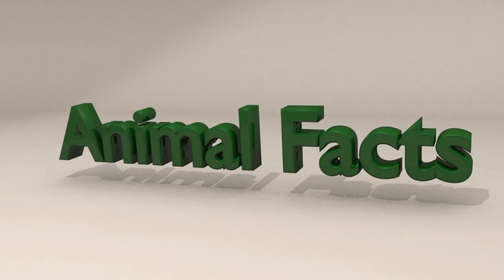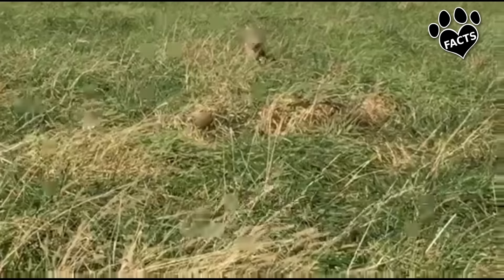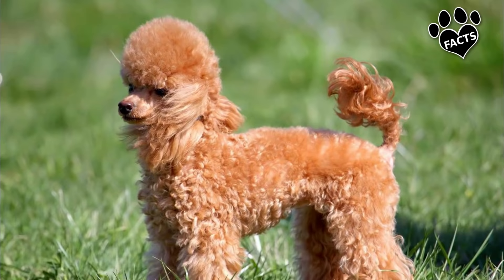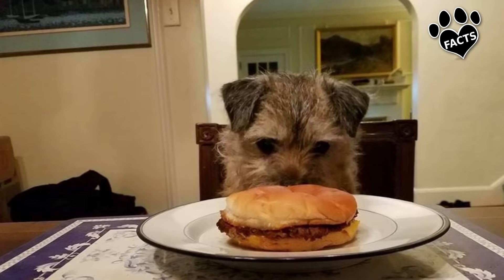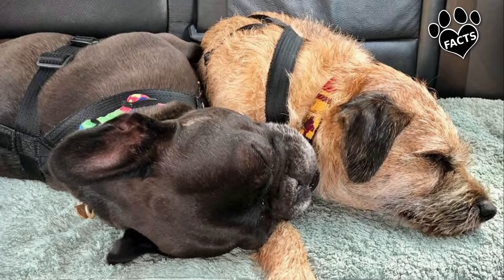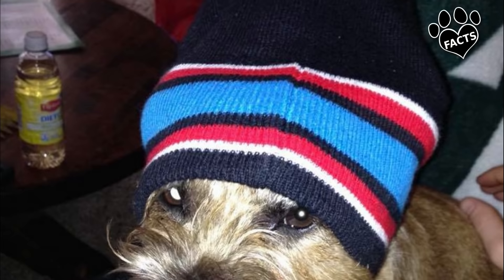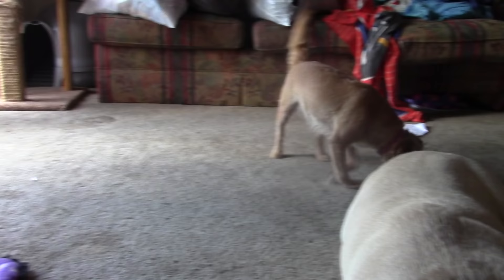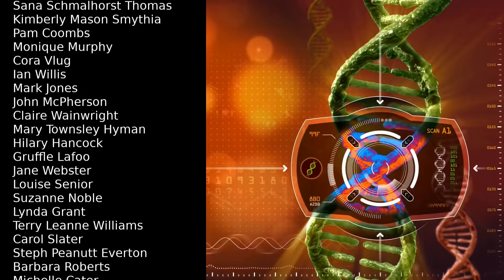Miniature Schnauzer vs. Border Terrier - Who is Top Dog? Dog vs Dog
Miniature Schnauzer vs. Border Terrier - Get ready for a showdown between two of the toughest little terrier breeds: the Miniature Schnauzer and the Border Terrier. In this episode of Dog vs. Dog, we compare these two adorable dogs and explore their history, appearance, personalities, trainability, activity levels, health, and lifespan. Who will be crowned the winner of this tough little terrier battle? Watch the video to find out.

0:00 - Introduction
0:49 - Miniature Schnauzer vs. Border Terrier History
2:40 - Miniature Schnauzer vs. Border Terrier Size
3:08 - Miniature Schnauzer vs. Border Terrier Appearance
3:49 - Miniature Schnauzer vs. Border Terrier Personalities
5:00 - Trainability
5:28 - Activity Levels
6:25 - Health and Lifespan
7:17 - Conclusion
7:32 - Other videos and Subscribe